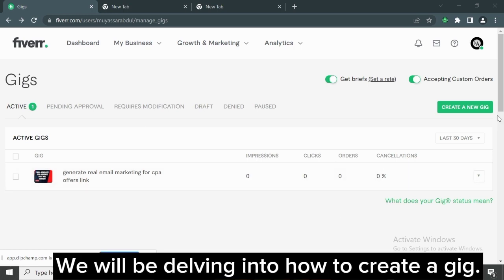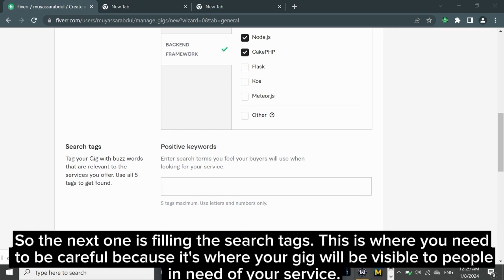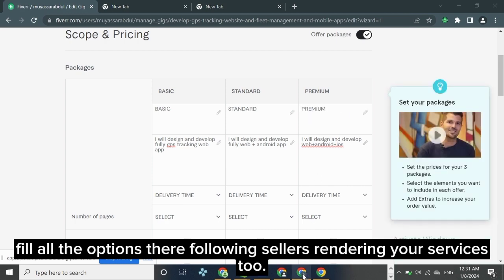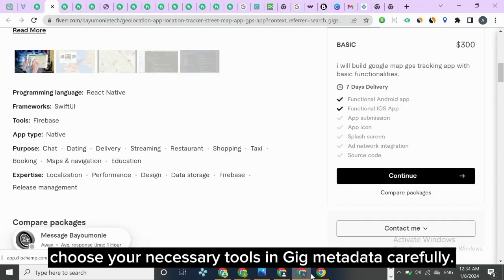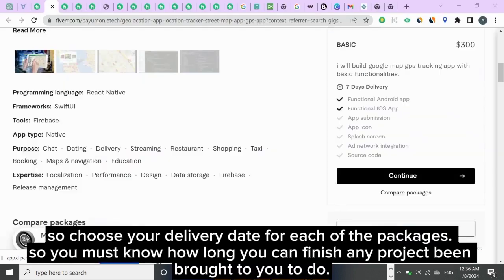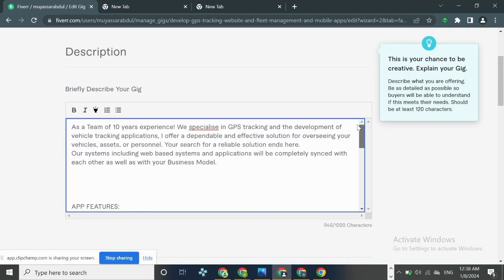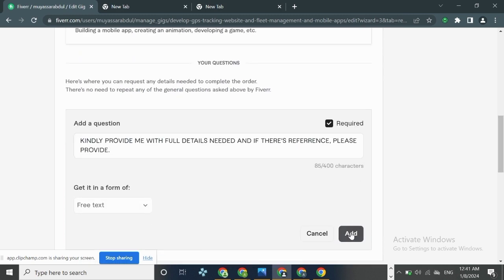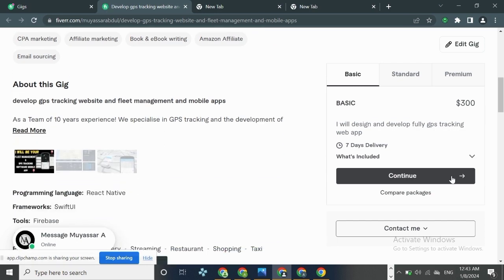How To Create A Gig On Fiverr in 2024 | How To Create A Gig On Fiverr In 2024 (Quick Guide)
How To Create A Gig On Fiverr in 2024 (Easy Guide)

Welcome to Emmhi Buzz, your go-to destination for cutting-edge insights and expert guidance on navigating the dynamic world of freelancing in 2024! 🌟

Unleash your potential and join the gig economy revolution with our exclusive series on "Crafting Irresistible Gigs on Fiverr." 🚀 In this power-packed tutorial series, we decode the secrets to creating gigs that not only stand out but dominate the Fiverr marketplace.

🎨 Mastering the Art of Gig Creation: Dive deep into the art of crafting gigs that captivate your target audience. Learn how to choose the perfect gig title, craft compelling descriptions, and select eye-catching visuals that leave a lasting impression.

📈 Strategies for Gig Success: Stay ahead of the game with our proven strategies for boosting gig visibility and attracting high-paying clients. Discover the latest trends and insights that will set your Fiverr gigs on the path to unparalleled success.

💼 Optimizing Your Gig for Conversions: Maximize your earning potential by understanding the science behind gig optimization. From pricing strategies to leveraging Fiverr's algorithm, we guide you through the essential steps to ensure your gigs convert like never before.

🤝 Building Client Relationships: Learn the art of client communication and relationship-building.

🚀 Staying Ahead of the Curve: Stay informed about Fiverr's algorithm changes, emerging trends, and industry insights to maintain a competitive edge.

Join Emmhi Buzz on this transformative journey, where we empower you to turn your passion into profit on Fiverr. 🔥💼

Freelancing
Fiverr tips
Gig creation
Freelance success
Fiverr tutorial
Gig optimization
Freelance marketing
Online freelancing
Fiverr gig ranking
Fiverr algorithm
Gig description
Freelance trends
Fiverr updates
Gig pricing strategies